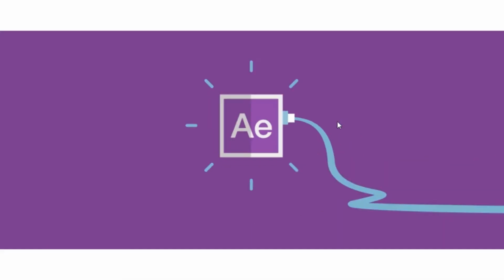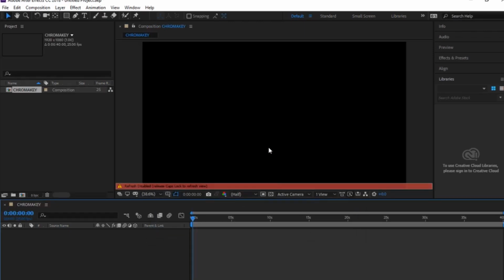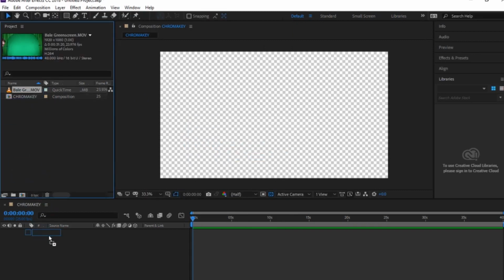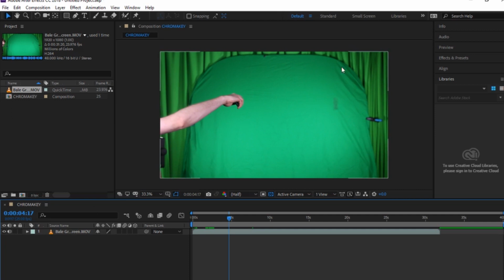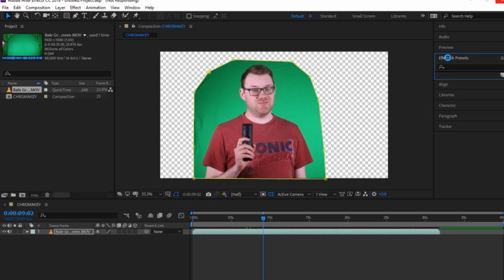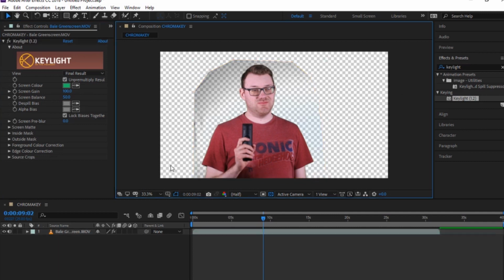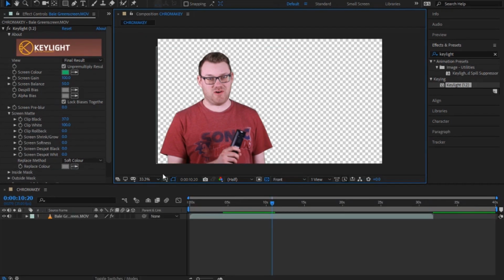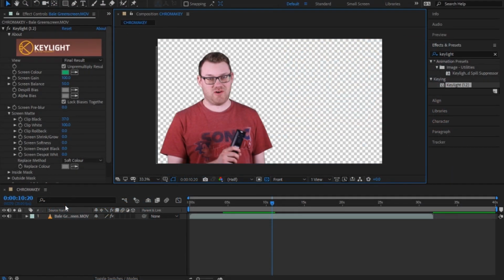Chroma Key - After Effects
Will talks us through how to use Keylight on After Effects to achieve the perfect Chroma Key. This is a great way to learn how to edit your green screen footage.